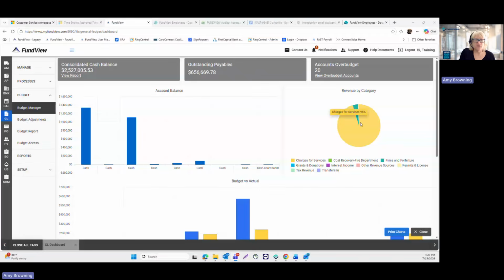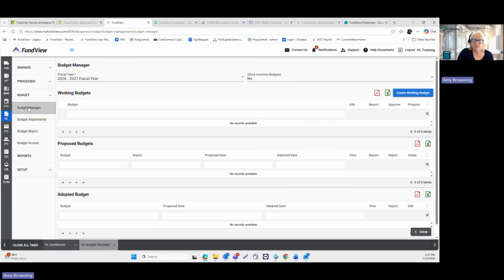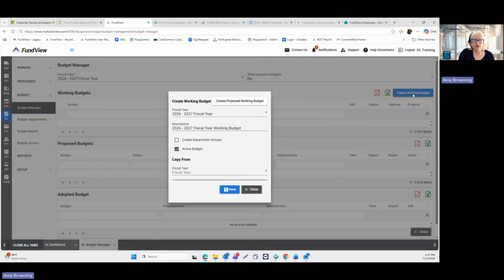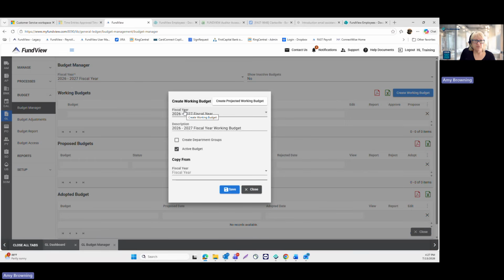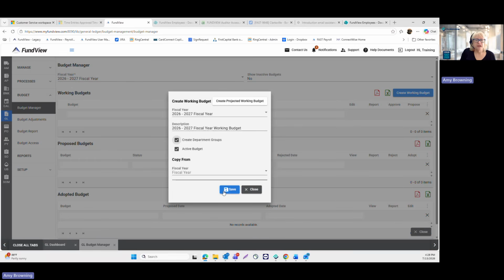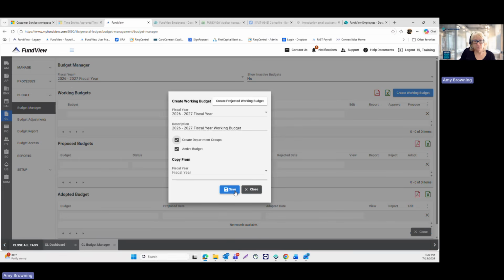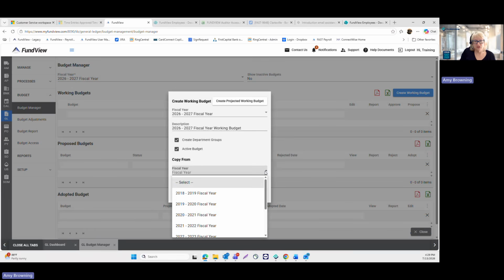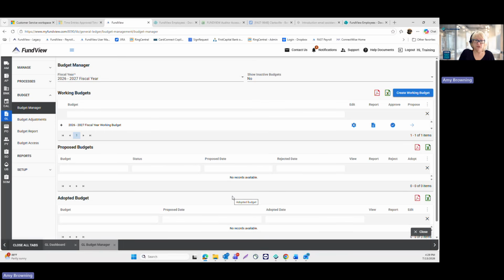FUNDVIEW | How to Create a Working Budget for a New Fiscal Year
Learn how to create a working budget for a new fiscal year in FUNDVIEW.

In this quick how-to, Amy walks through the process in Budget Manager, including:

Where to find Budget Manager in the General Ledger
How to create a new working budget
How to create department groups
How to start a budget from scratch
How to import a budget you've been working on in Excel
How to copy a previous year's budget
How to use last year's adopted budget as the starting point for the new fiscal year
How to begin making changes to your new working budget

FUNDVIEW gives you multiple ways to get your new budget started, whether you're building from scratch, importing from Excel, or using a previous budget as your starting point.

This video is part of our FUNDVIEW Budgeting | How-To Videos & Training series, with step-by-step resources to help make budget season easier.

Need additional help? Reach out to the FUNDVIEW Support Team.

FUNDVIEW — The Platform That Powers Local Government